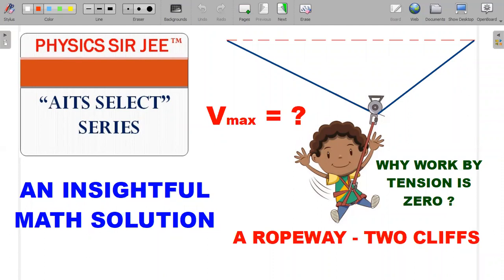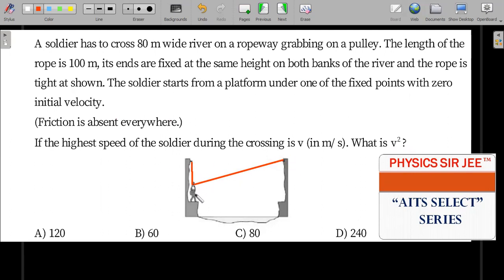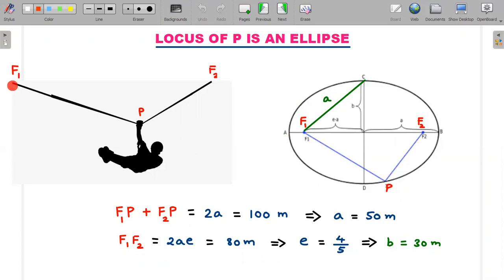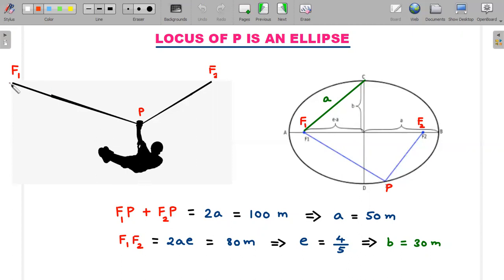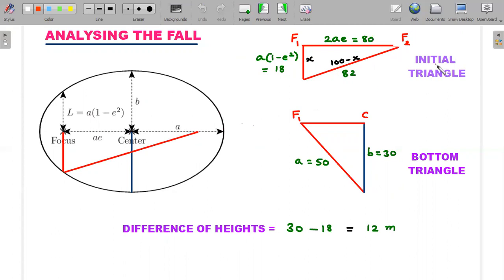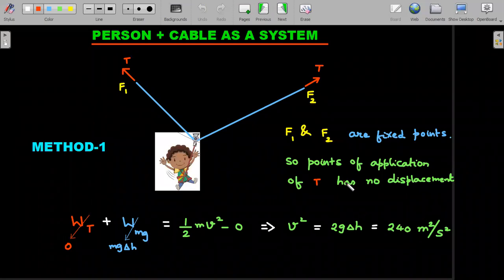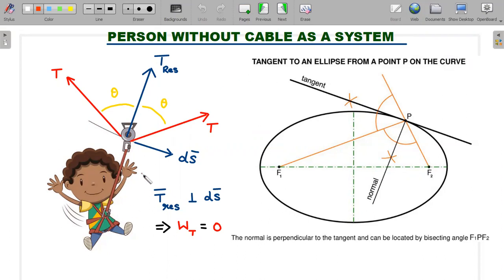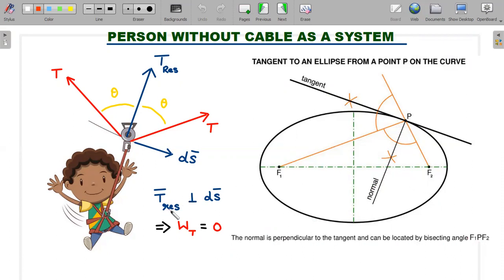AITS SELECT-20 | ROPEWAY CABLE TWO CLIFFS CHALLENGE | WORK ENERGY |JEE ADVANCED SCHOOL PHYSICS VIDEO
DON'T MISS THE MATHEMATICAL INSIGHT INTO THE PROBLEM AT THE END OF THE VIDEO